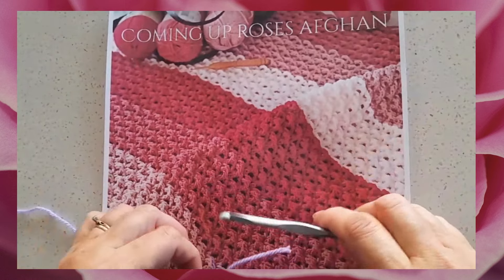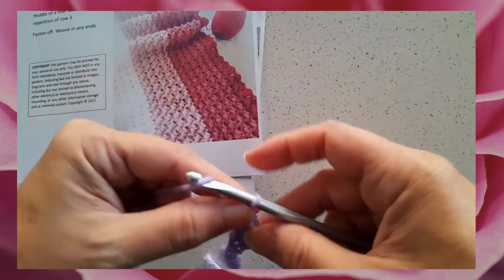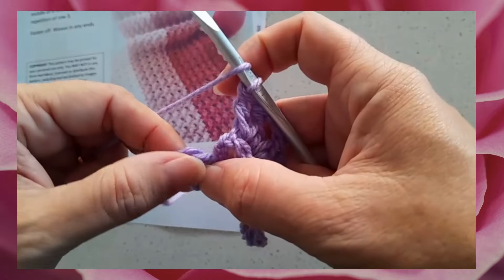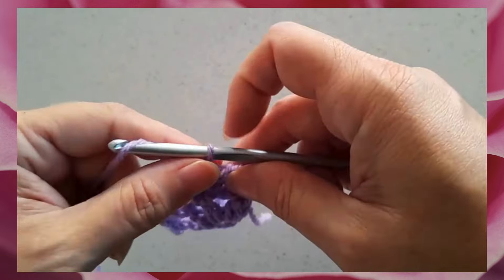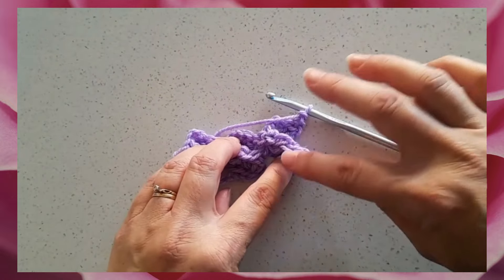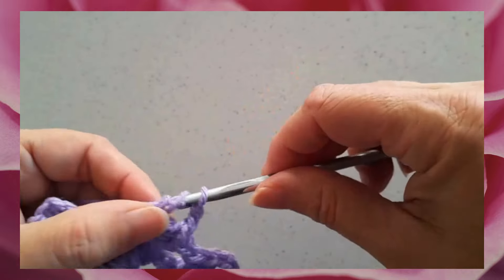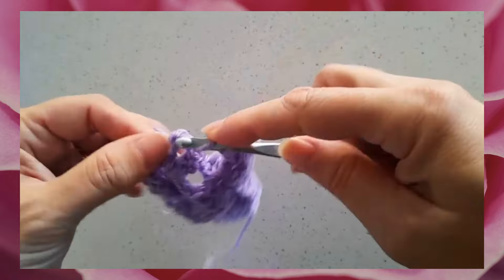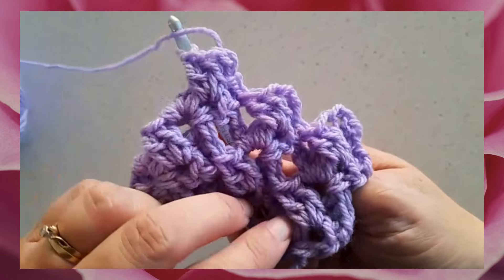Coming Up Roses Afghan - Crochet Stitch Demo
About the Pattern: Beautiful knit-look texture is created using only chain and double crochet in an easy 2-row repeat! Sample was made using gradient shades of baby pink, rose pink, raspberry and fuchsia.

Skill Level: Easy/Intermediate
Stitches used include ch, dc, fpdc

Pattern is written in standard American terms.